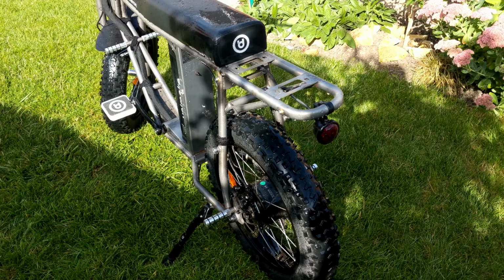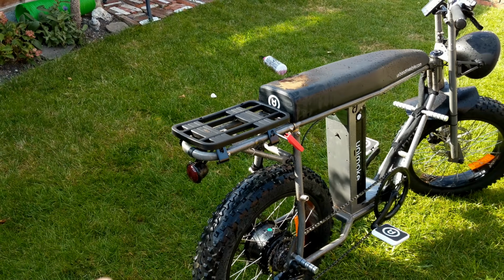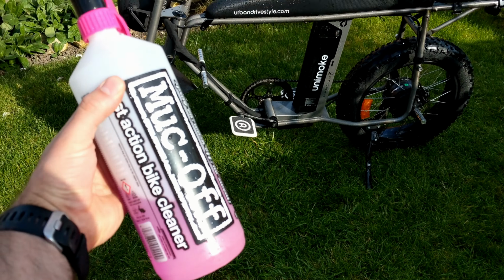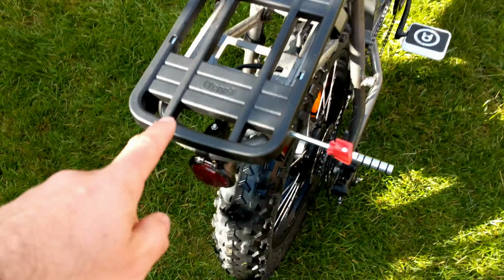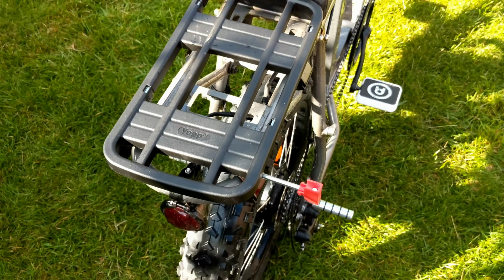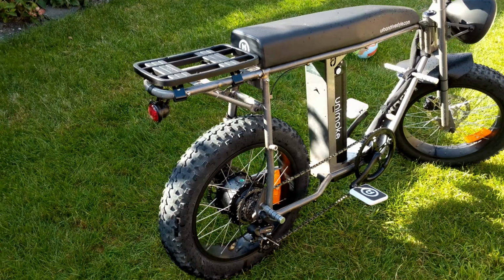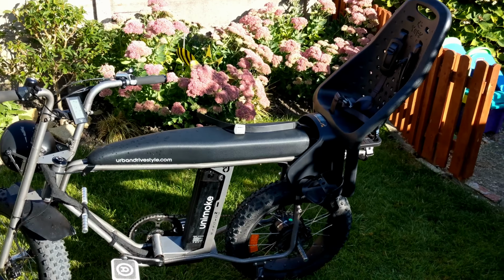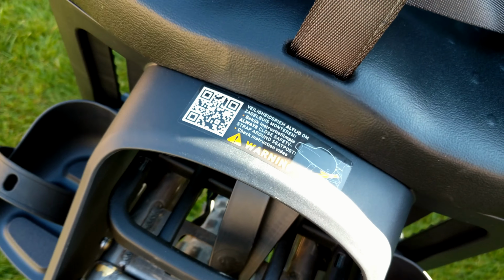How to Put a Child Seat on the Unimoke by Urban Drivestyle